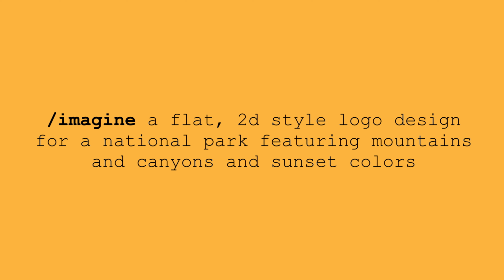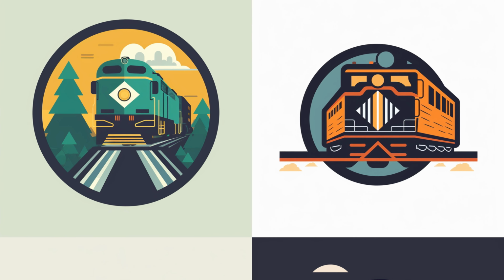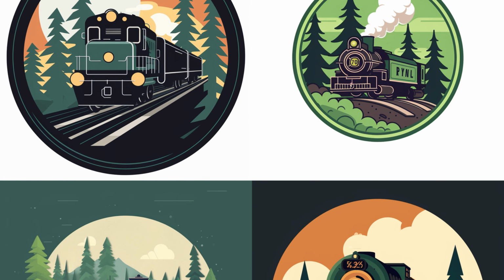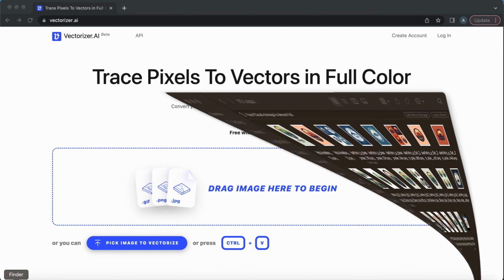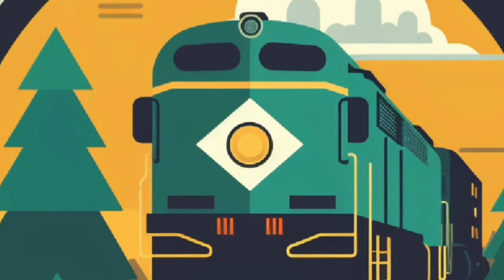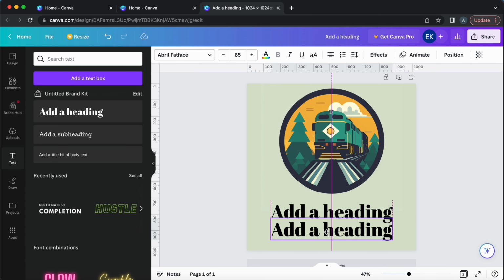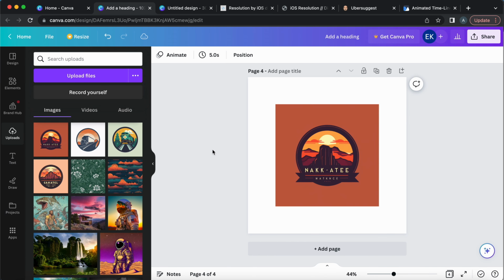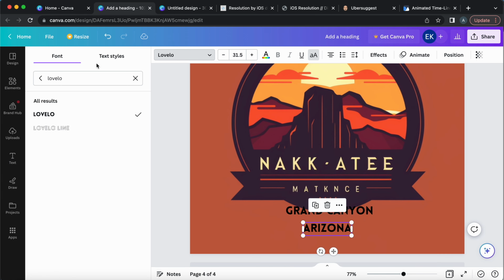Vector Logos with Midjourney V5 - AI Logos Keep Getting BETTER!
AI logo design is only getting better! Midjourney version 5 is here and today we’ll be exploring some prompts that will get you some amazing results. Plus, I’ll give you some bonus tips on how to turn your designs into vectors and also replace the sometimes odd text that Midjourney will create.

I hope you all enjoy the video, and please let me know if there’s anything you want to see in a future video!